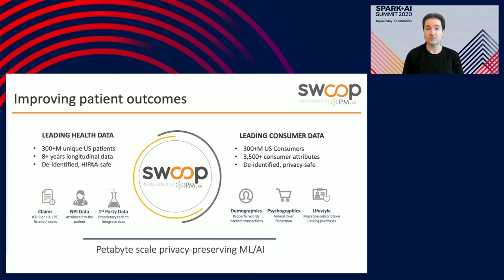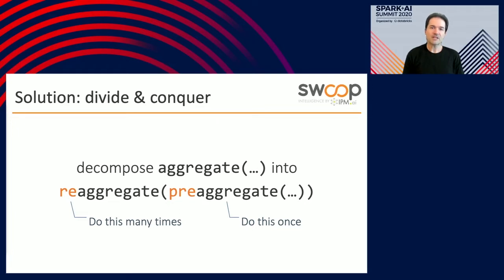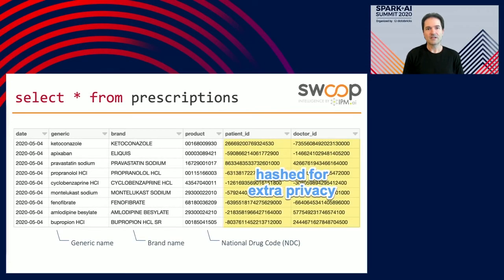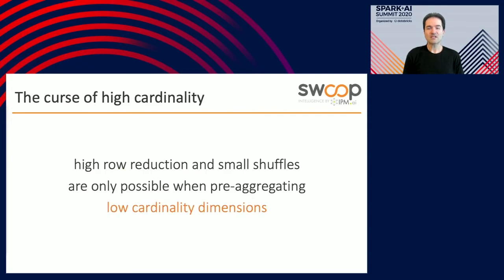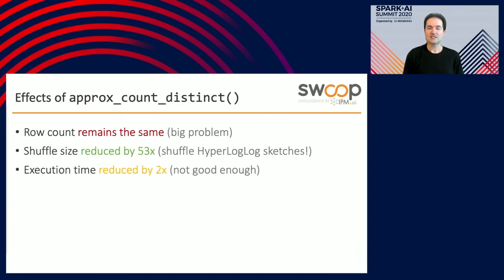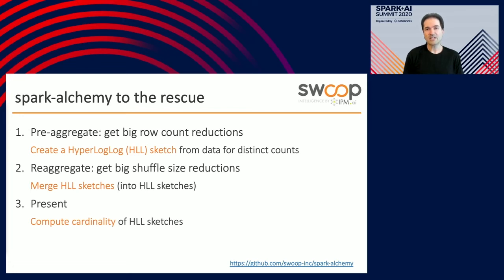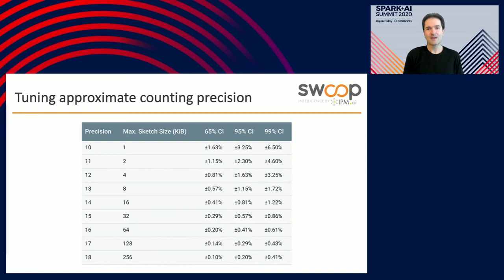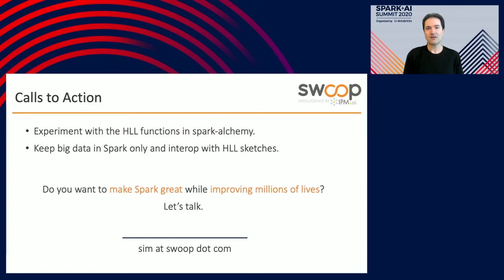High-Performance Analytics with Probabilistic Data Structures: the Power of HyperLogLog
Pre-aggregation is a powerful analytics technique as long as the measures being computed are aggregable. Counts reaggregate with SUM, minimums with MIN, maximums with MAX, etc. The odd one out is distinct counts, which are not aggregable. Traditionally, the non-reaggregability of distinct counts leads to an implicit restriction: whichever system computes distinct counts has to have access to the most granular data and touch every row at query time. Because of this, in typical analytics architectures, where fast query response times are required, raw data has to be duplicated between Spark and another system such as an RDBMS.

This talk is for everyone who computes or consumes distinct counts and for everyone who doesn’t understand the magical power of HyperLogLog (HLL) sketches. We will break through the limits of traditional analytics architectures using the advanced HLL functionality and cross-system interoperability of the spark-alchemy open-source library, whose capabilities go beyond what is possible with OSS Spark, Redshift or even BigQuery. We will uncover patterns for 1000x gains in analytic query performance without data duplication and with significantly less capacity. We will explore real-world use cases from Swoop’s petabyte-scale systems, improve data privacy when running analytics over sensitive data, and even see how a real-time analytics frontend running in a browser can be provisioned with data directly from Spark.

About:
LinkedIn Databricks is proud to announce that Gartner has named us a Leader in both the 2021 Magic Quadrant for Cloud Database Management Systems and the 2021 Magic Quadrant for Data Science and Machine Learning Platforms.